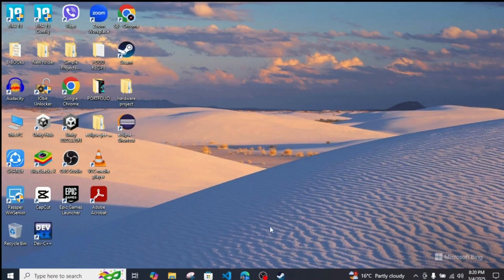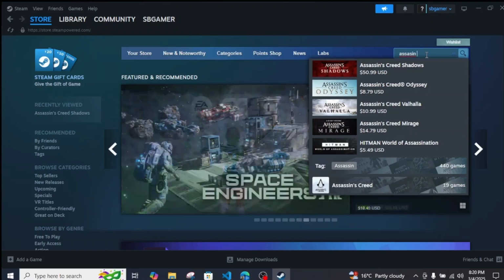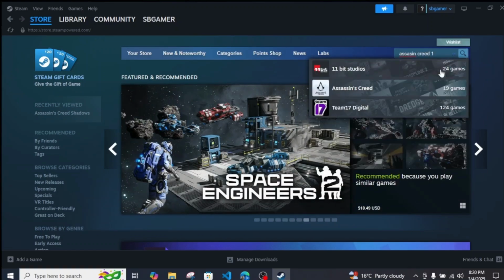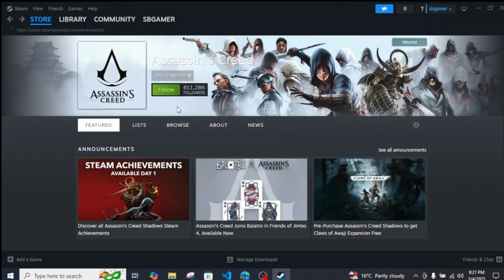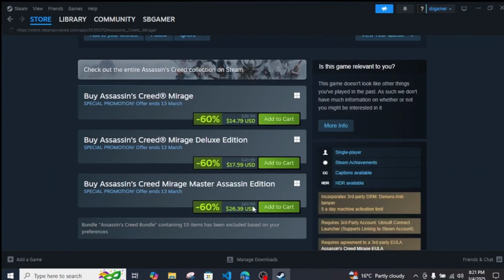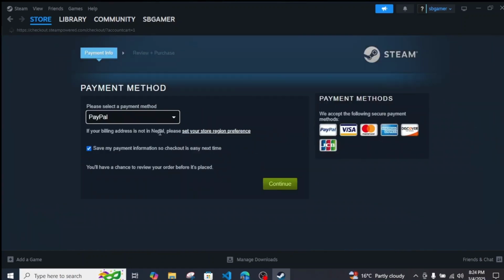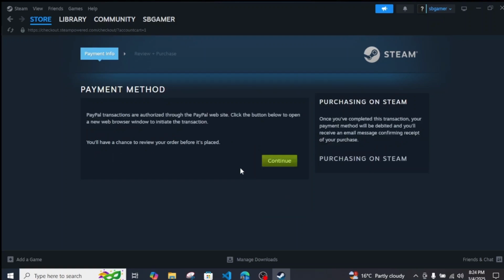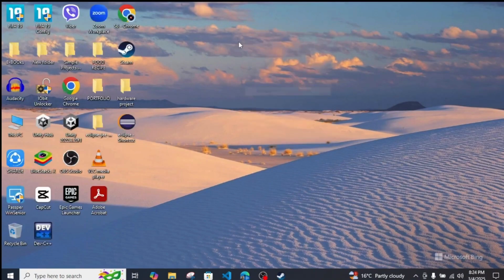How to Download Assassins Creed Game on PC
How to Download Assassin's Creed Game on PC

Want to play Assassin's Creed on your PC? This video will guide you through the steps to download and install the game quickly and easily. Whether you're asking, "How do I download Assassin's Creed on PC?" or need help with the download process, this tutorial has you covered. Learn how to get the game, install it on your PC, and start playing today. Watch now to see how you can download Assassin's Creed on your PC in no time!

Timestamps:
00:00 How to Download Assassin's Creed Game on PC
00:06 How Do I Download Assassin's Creed on PC?